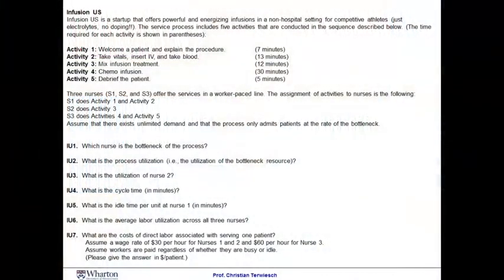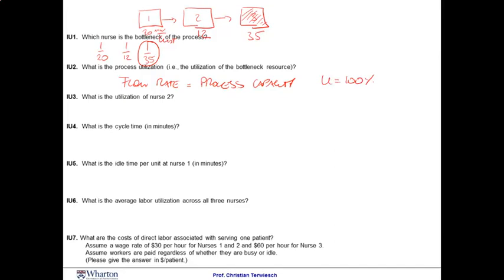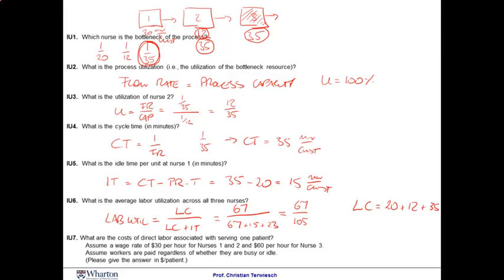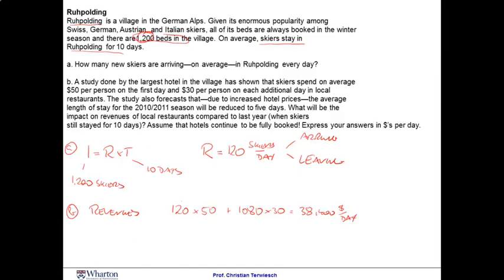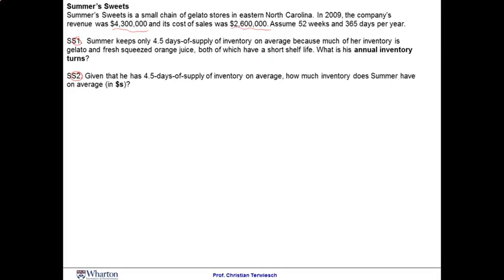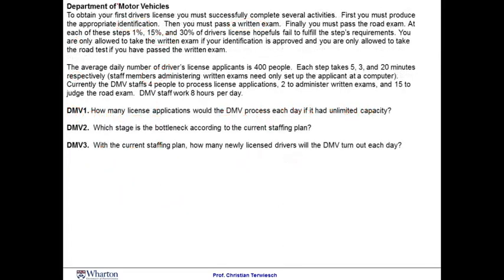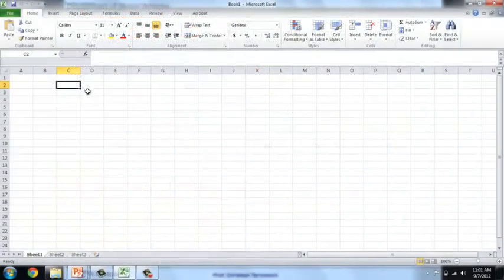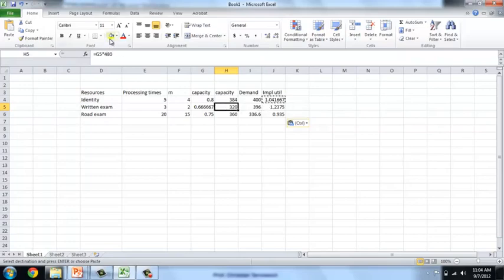Operations Management Review of Process Analysis 5-5